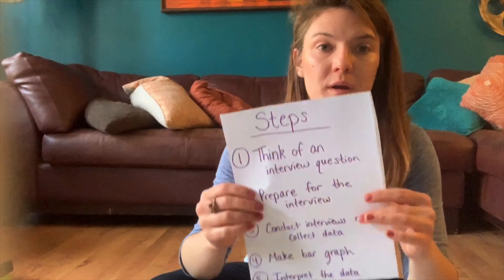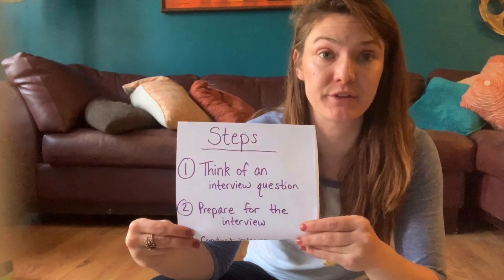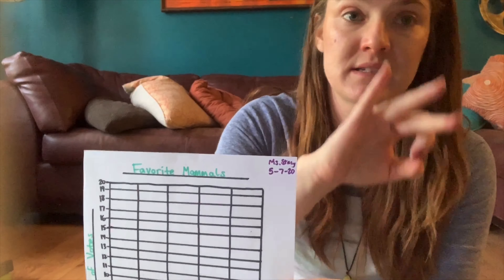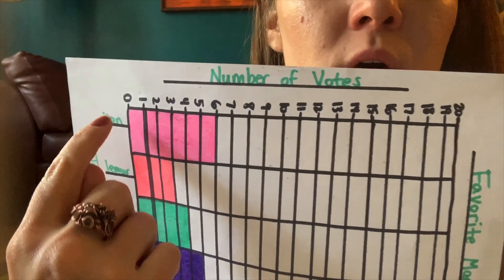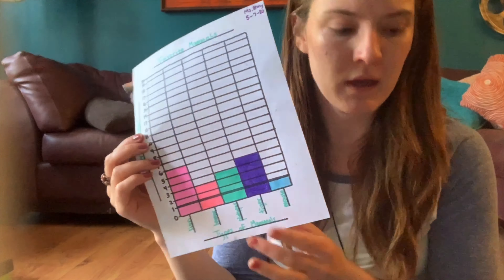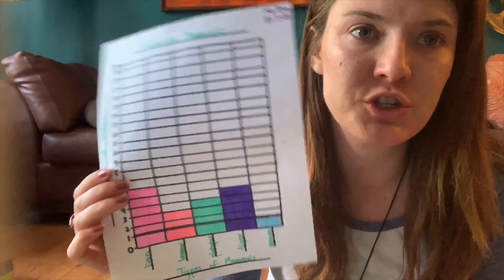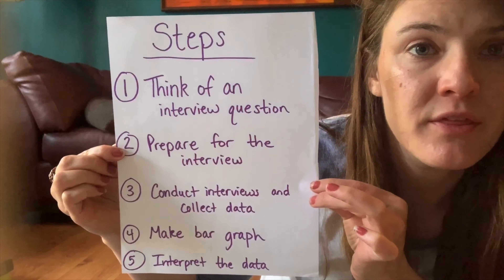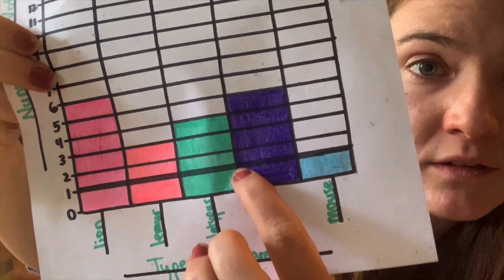Bar Graph Interview